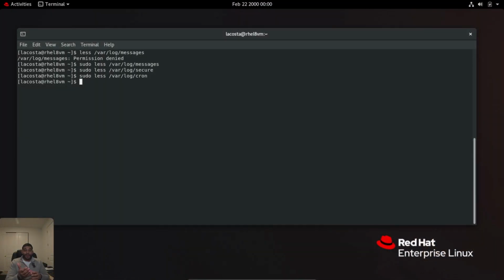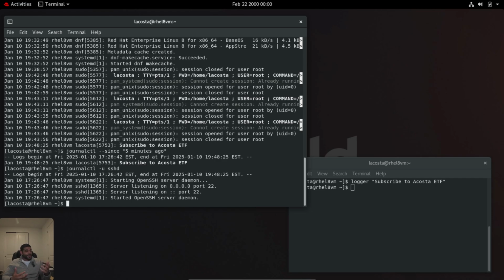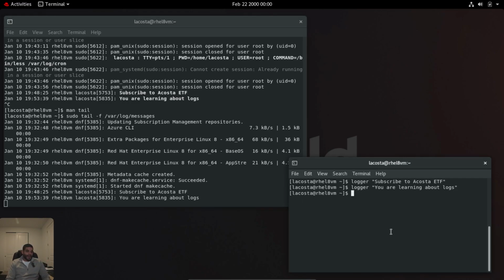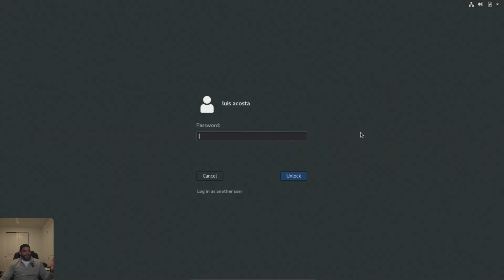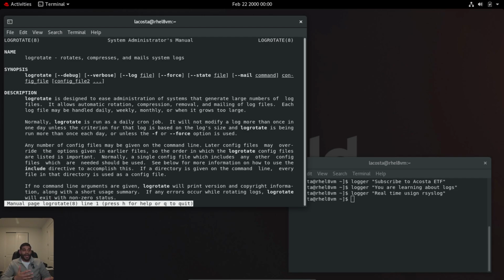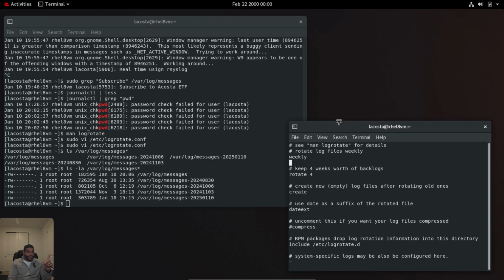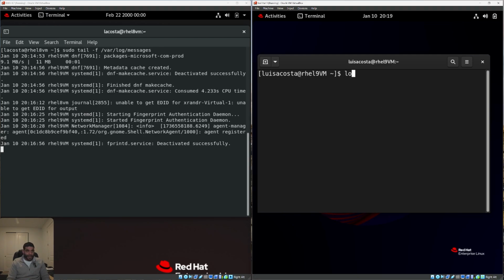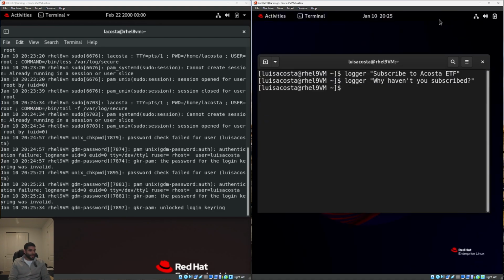Logging Part II: Mastering Log Queries and Remote Logging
In this video, we dive deep into log management in RHEL, focusing on how to filter, query, and send logs remotely. Understanding system logs is crucial for troubleshooting, security, and system administration, and this guide will help you take full control of your logs. Whether you're a Linux sysadmin, DevOps engineer, or just learning RHEL, this video will help you optimize your log management workflow.

Software Versions:
VirtualBox 7.0.6